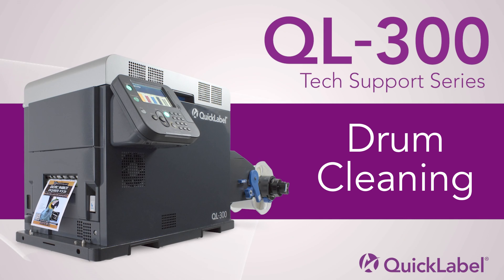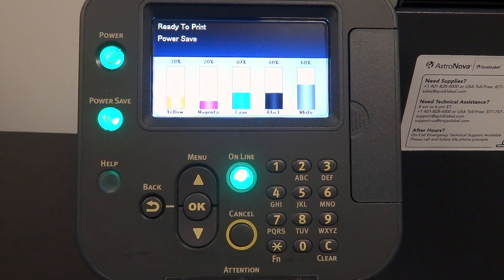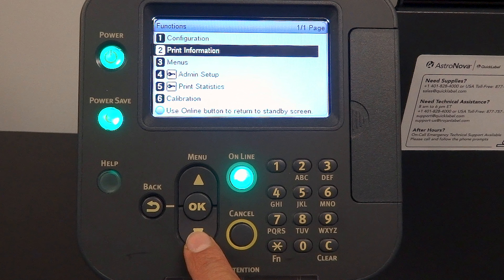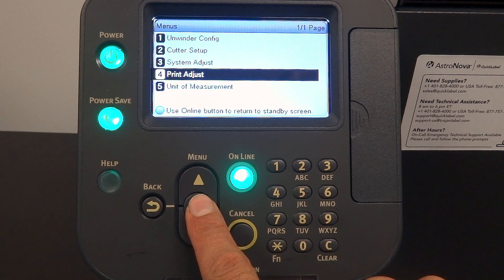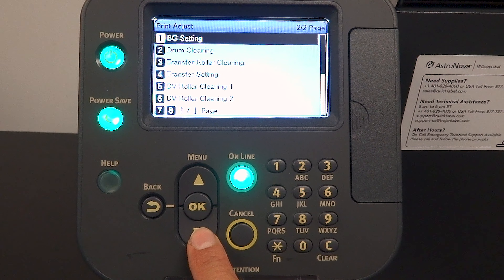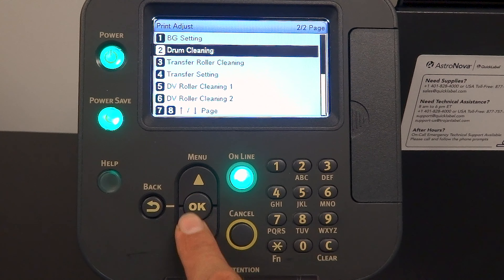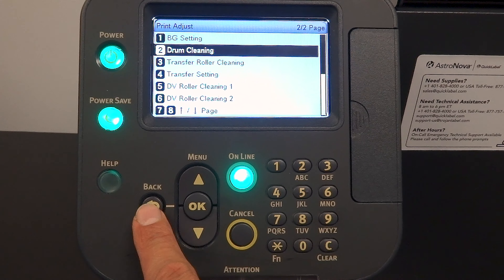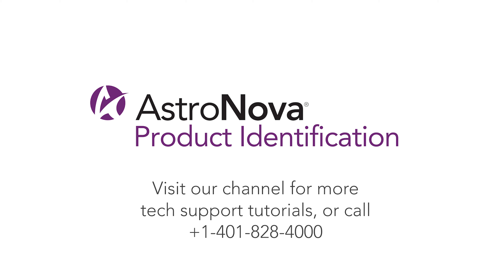QL-300 Tech Support: Drum Cleaning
Please contact AstroNova Product ID tech support if you have additional questions.